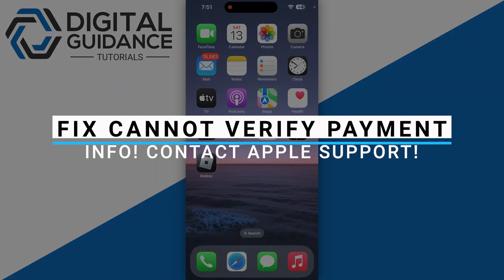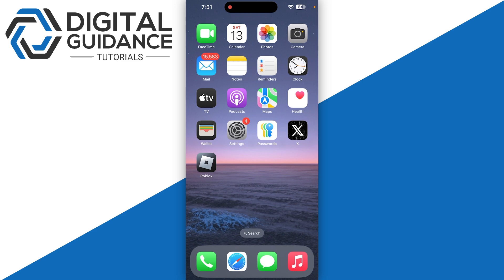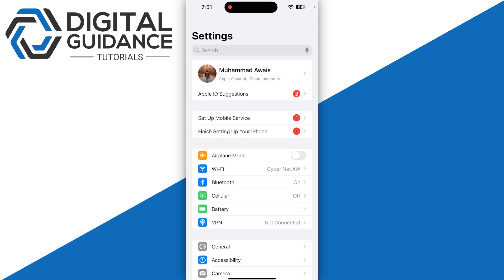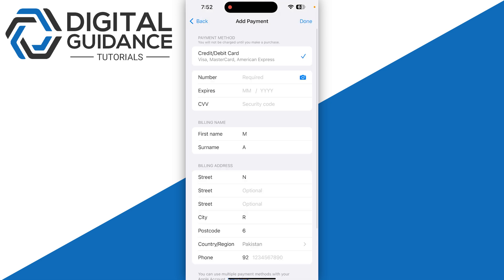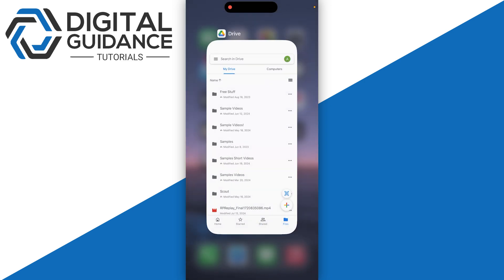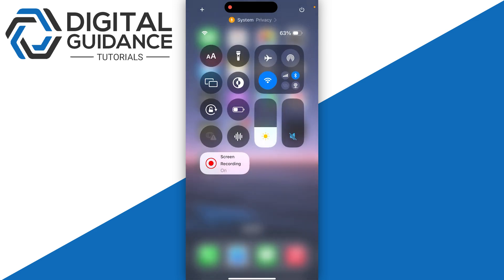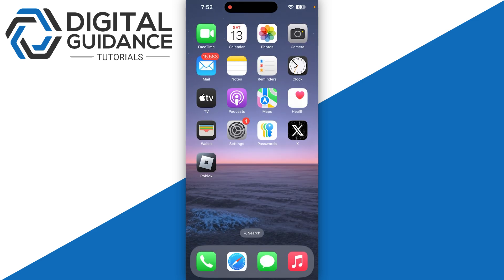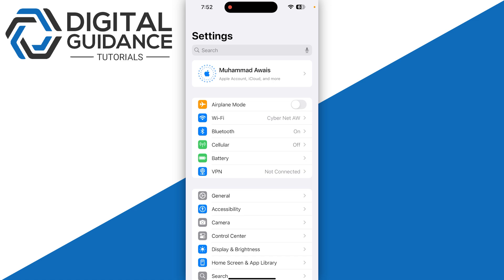How to Fix Cannot Verify Payment Information Contact Apple Support For More Information (2024)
If you are looking for a video tutorial on cannot verify payment information contact apple support? Look no further!
This comprehensive video demonstrates the process of fix cannot verify payment information contact apple support step by step. Make sure to watch till the end for a thorough grasp.